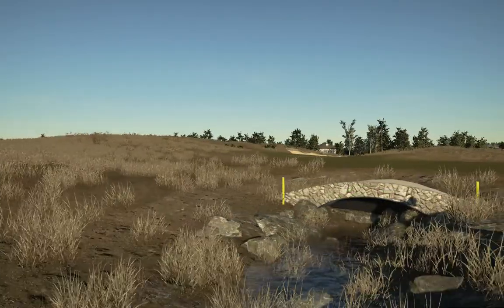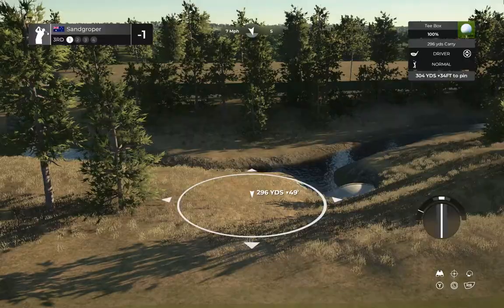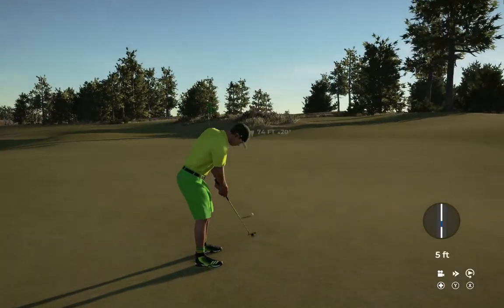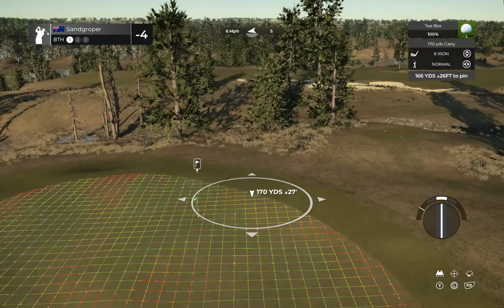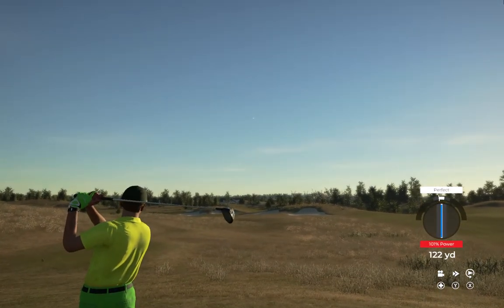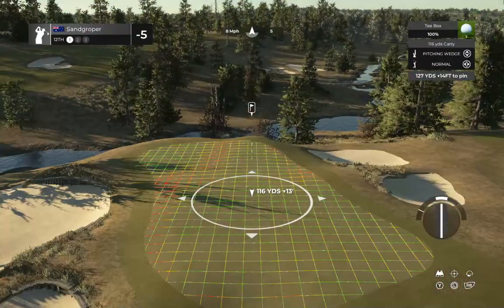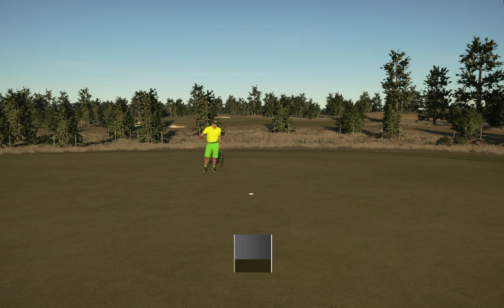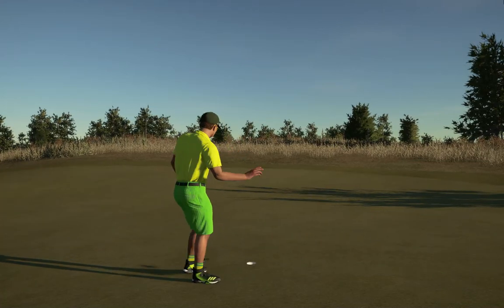PGA 2K21 - Shakopee Creek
Designer: Heisenberg

In early March, OCM Design announced they would be building a new course in Minnesota which was to be called Tepetonka. They shared some drone footage of the land that was to be used (see below) and that fact the location was somewhere near the New London / Spicer area. I also read somewhere that Shakopee Creek ran through the property.

The location looked incredible so I wanted to see if I could try and find exactly where it was and try and build my own virtual course on the same piece of property. I was hoping to just build a similar plot for the NT Design comp however I couldn’t get Minnesota. In the end I’m glad I didn’t because I was then able to use lidar instead and do it far more accurately.

After a few hours of scanning Shakopee Creek (unfortunately it’s a frickin long creek) and matching the drone footage, I was able to find exactly where the course was to be built and then went about getting the lidar for it. As soon as I pulled in the lidar, I knew the plot was going to be really fun to build on. I imagine that it’s going to look incredible in real life when OCM have finished with it.

I’m certain my course build will look significantly different to the real one when it’s completed in 2024 however it was a fun project all the same. I had some limitations such as not knowing exactly where their property starts and ends, what areas of the plot look like in RL that weren’t covered by the drone footage and what their design style / bunkering was potentially going to look like.

Ideally I wanted it to play somewhat like an RCR so it’s not particularly long or difficult. There’s a fair bit of blindness mainly through the holes weaved through the rolling hills but I feel that’s to be expected. I also barely touched the lidar other than around the greens and tees and tried to treat it like a design that could actually be used in RL. I only put new trees in if they were small and tried to remove a minimal amount of trees (albeit there were a lot taken out around the creek admittedly).

The clubhouse was inspired by Interlachen County Club in Minnesota.

It was a really fun project. I look forward to seeing if any of my green sites match the real ones when it’s done and what they do with the plot overall. Hope others can get some enjoyment out of it as well.